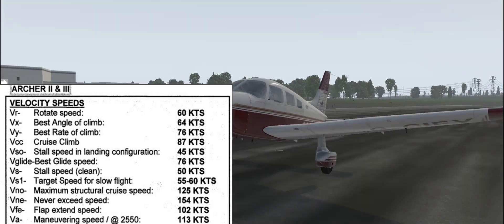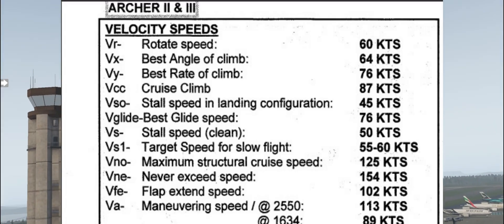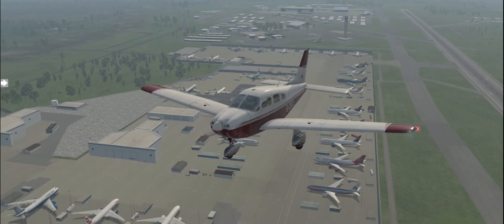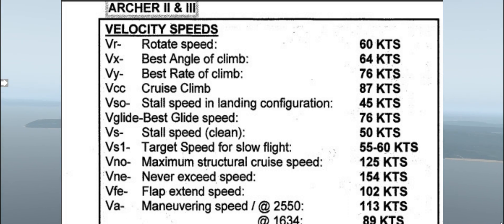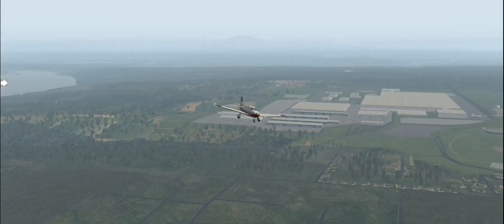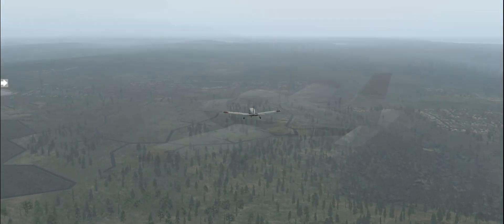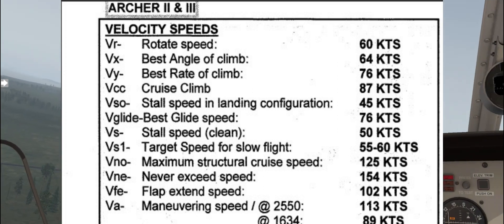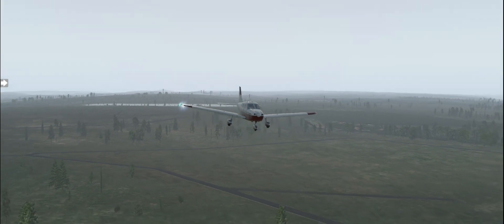Archer V speeds | Ground School Discussion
In this video, I'm trying something new. I am sharing a discussion I had regarding the Archer III's V speeds.

The Flight Instructor who taught me just launched 74Sierra on Etsy  and I think she has some pretty awesome gear there. Be sure to check it out:

Airplane Flying Handbook
Pilot's Handbook of Aeronautical Knowledge
Instrument Flying Handbook
Instrument Procedures Handbook
Stick and Rudder

Pilot Supplies:
Flight Computer

I am an Instrument and Advanced Ground Instructor, private pilot, and US Army Veteran. I have a Bachelor of Science in Mechanical Engineering from the University of Washington, and I love talking about airplanes, science, and leadership.